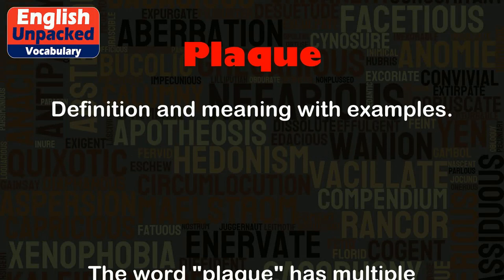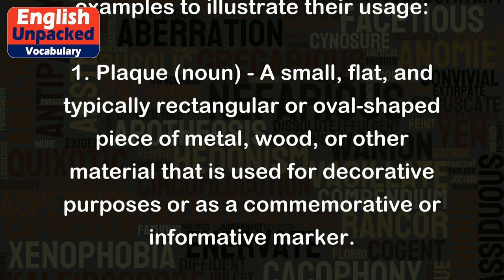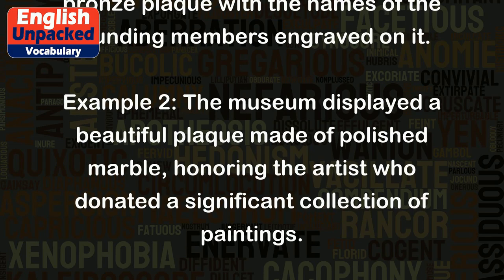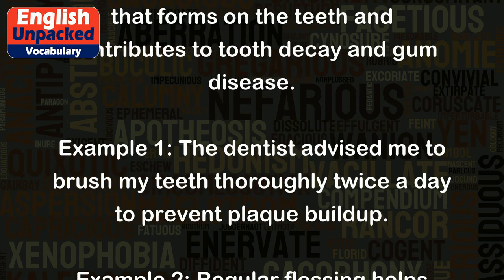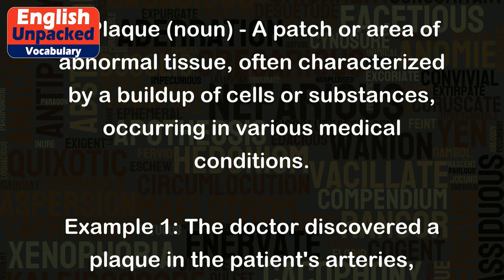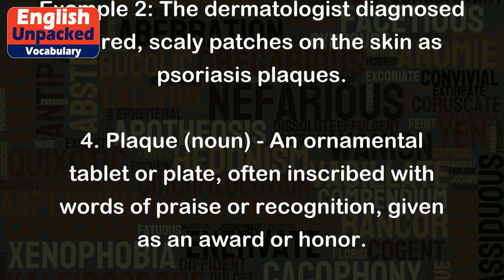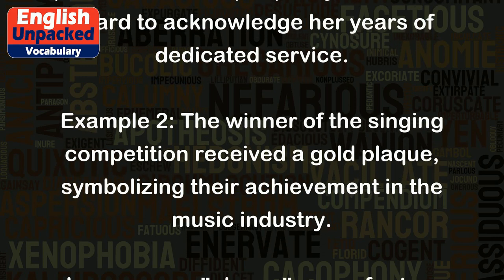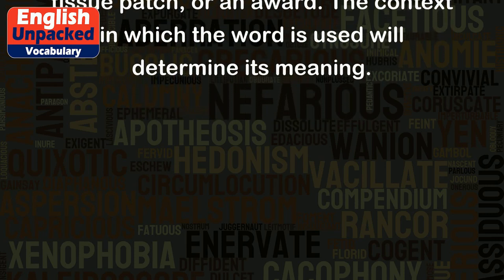Plaque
The word "plaque" has multiple meanings in the English language. Let's explore each one and provide examples to illustrate their usage:
1. Plaque (noun) - A small, flat, and typically rectangular or oval-shaped piece of metal, wood, or other material that is used for decorative purposes or as a commemorative or informative marker.
Example 1: On the wall of the historical building, there was a bronze plaque with the names of the founding members engraved on it.
Example 2: The museum displayed a beautiful plaque made of polished marble, honoring the artist who donated a significant collection of paintings.
2. Plaque (noun) - A sticky, colorless film of bacteria and other substances that forms on the teeth and contributes to tooth decay and gum disease.
Example 1: The dentist advised me to brush my teeth thoroughly twice a day to prevent plaque buildup.
Example 2: Regular flossing helps remove plaque from between the teeth, reducing the risk of cavities.
3. Plaque (noun) - A patch or area of abnormal tissue, often characterized by a buildup of cells or substances, occurring in various medical conditions.
Example 1: The doctor discovered a plaque in the patient's arteries, which was causing reduced blood flow to the heart.
Example 2: The dermatologist diagnosed the red, scaly patches on the skin as psoriasis plaques.
4. Plaque (noun) - An ornamental tablet or plate, often inscribed with words of praise or recognition, given as an award or honor.
Example 1: The retiring principal was presented with a plaque by the school board to acknowledge her years of dedicated service.
Example 2: The winner of the singing competition received a gold plaque, symbolizing their achievement in the music industry.
In summary, "plaque" can refer to a decorative or informative marker, a sticky film on teeth, an abnormal tissue patch, or an award. The context in which the word is used will determine its meaning.